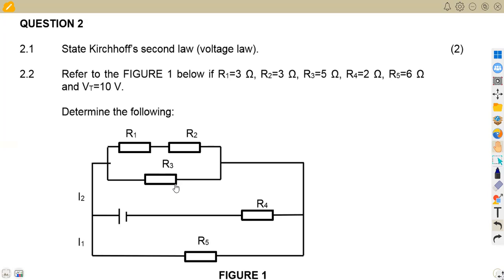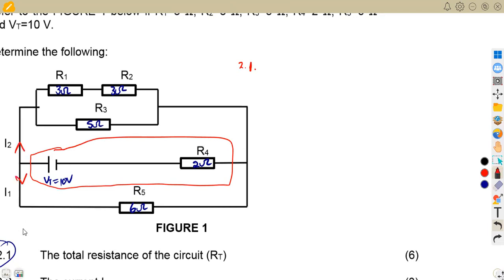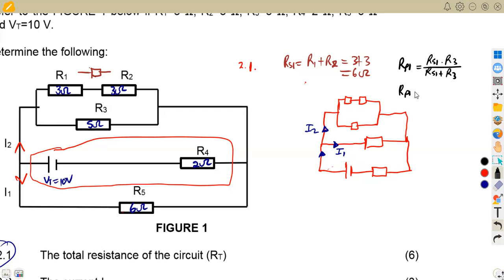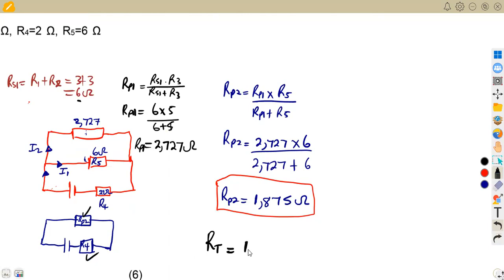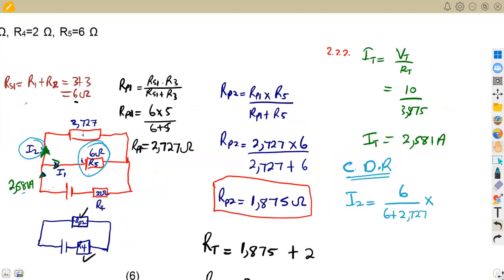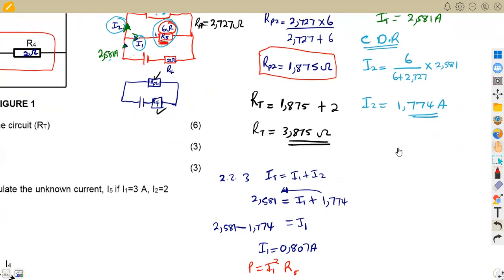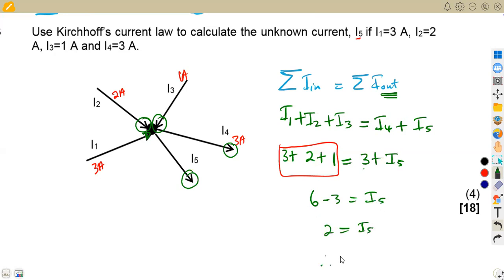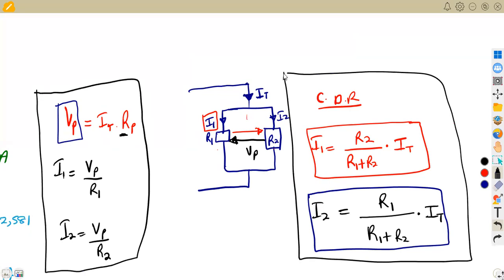INDUSTRIAL ELECTRONICS N2 DC THEORY NOVEMBER 2018 | DIRECT CURRENT THEORY